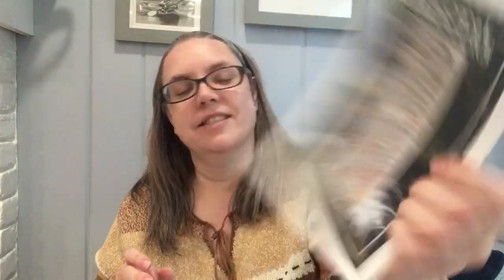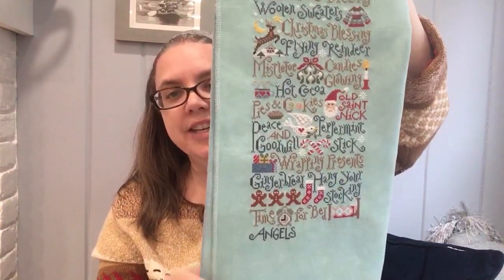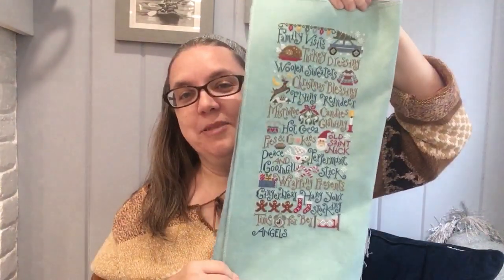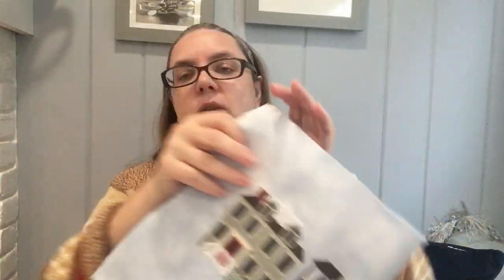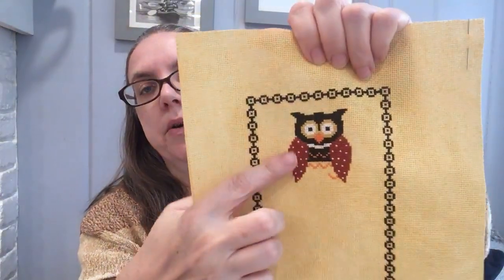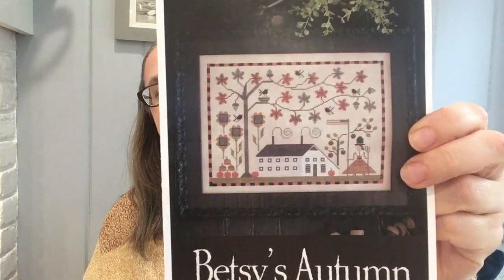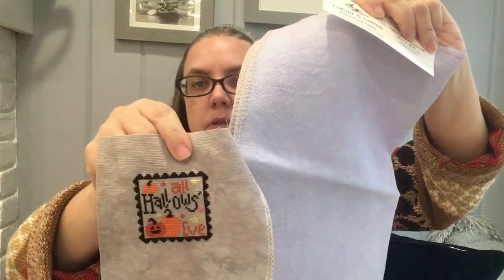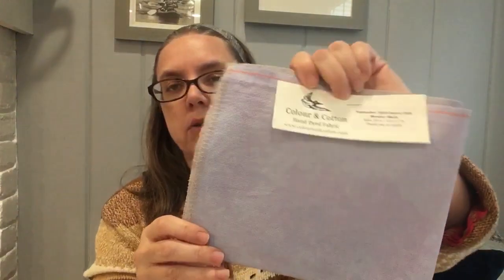Flosstube #35 Knee Deep in Pumpkins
Please help me celebrate my birthday this October by joining my pumpkinbirthdaysal
Just pick any pattern with a pumpkin on it and stitch on it during the month of October. And make sure you tag and let me know. I'd love to see what you're stitching!

WIPs:
My Christmas List (Silver Creek Samplers) 18 ct Seaglass (Bestitchme)

Christmas in Nantucket (Hemlock & Rye Stitchery) 18 ct Nantucket Sky (Fabrics by Stephanie)

Halloween Calendar (Tiny Modernist) multiple fabrics: All 18 ct: Haunting (Fabrics by Stephanie), Midnight Tryst (Fabrics by Stephanie) and Stormy Grey (Garibaldis)

Betsy's Autumn (Plum Street Samplers) 18ct Honey Amber (Fabrics by Stephanie)

New Start AND FINISH!!:
All Hallows Eve (Primrose Cottage Stitches) 18 ct Shale (Picture This Plus)
Primrose Cottages

This Week's Small Business Spotlight (Connecticut Crafter highlight):
Smirking Goddess
Suzanne Urban Art

The following shop gifted me some items:
Jubilance Lane

Floss tubers participating in Pumpkin Birthday SAL:
@Bree's Stitching Stuff
@Evergreen Stitcher
@Janet Jabber
@Kim J Inspired
@Mandy Parker